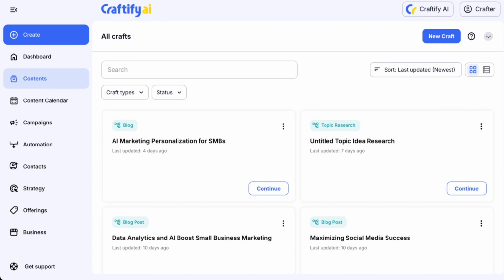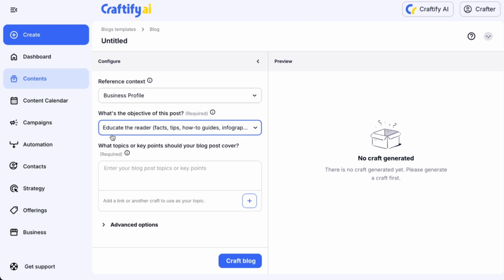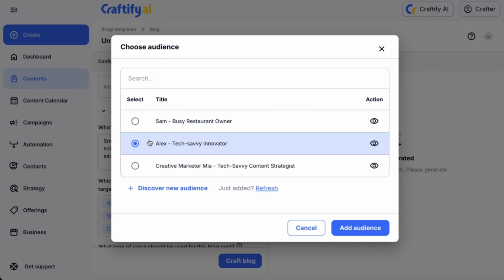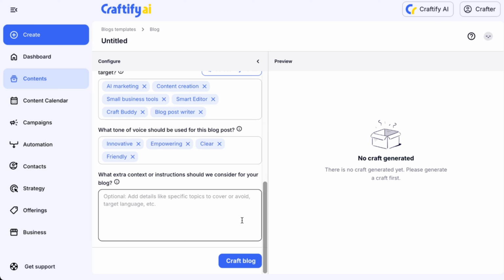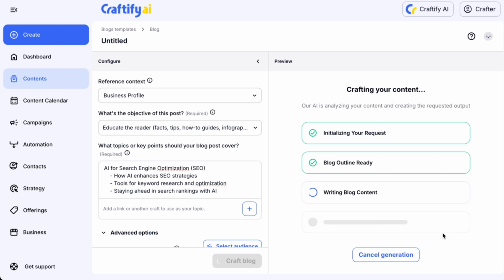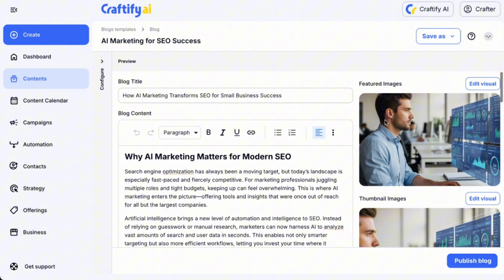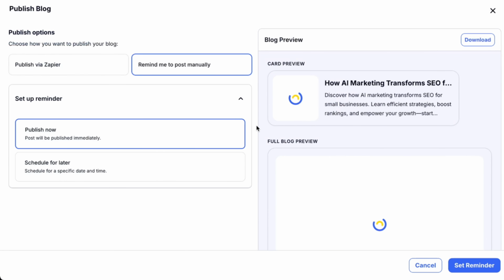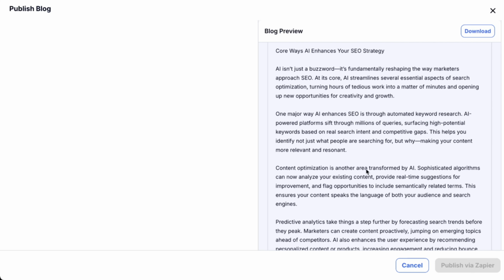New Blog Writer Tutorial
Our new and improved Blog Writer Tool is here on Craftify AI! In this short video we show you how easy it is to write and edit a new blog post for your small business!